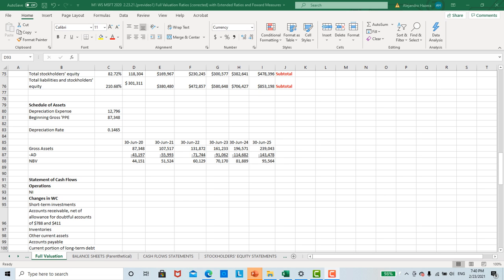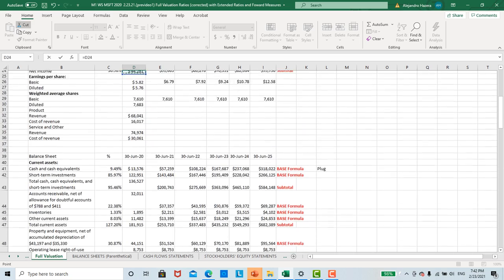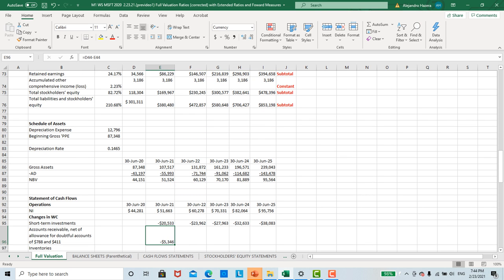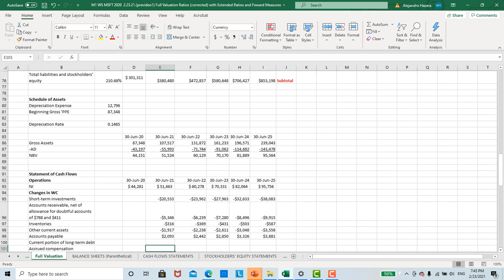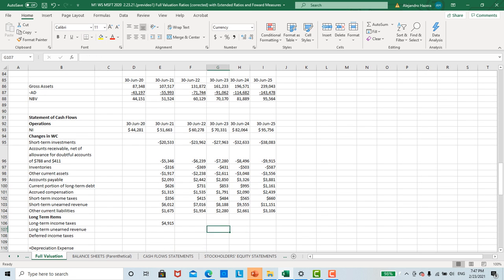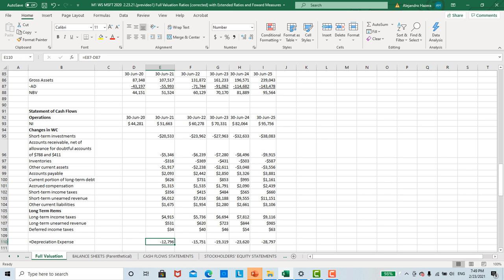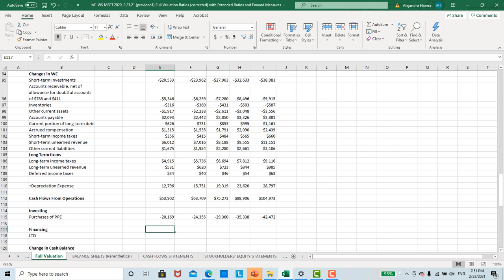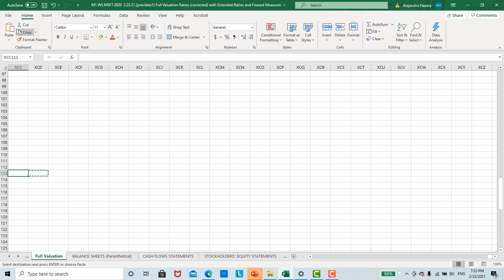Statement of Cash Flows